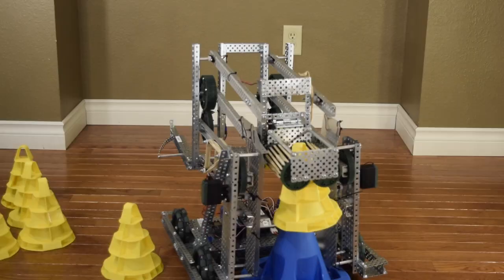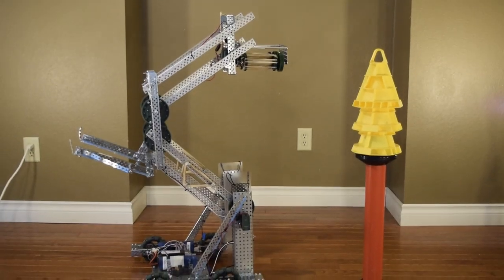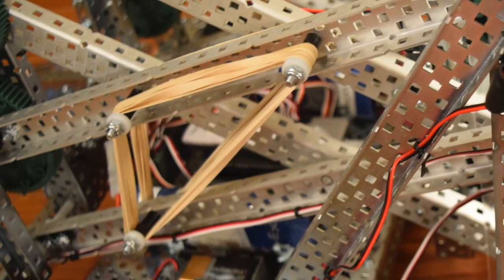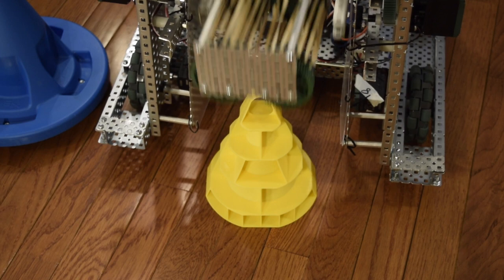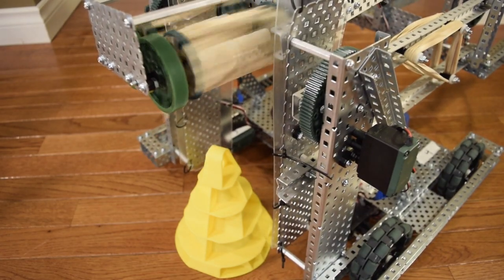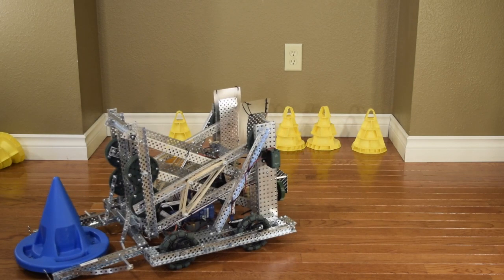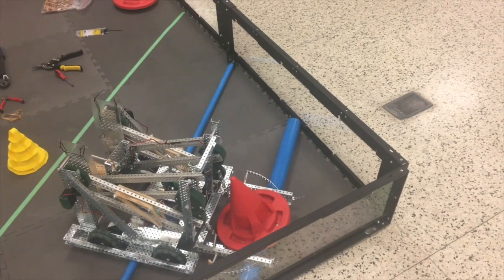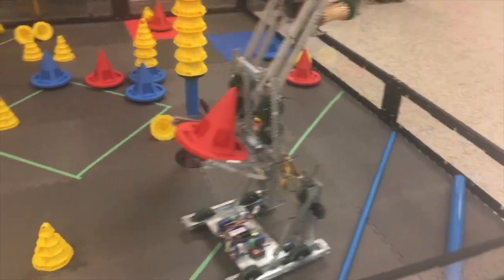VEX 2017-2018 In The Zone Robot Overview and Retrospective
My in-depth look at my team’s 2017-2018 Vex In The Zone robot.